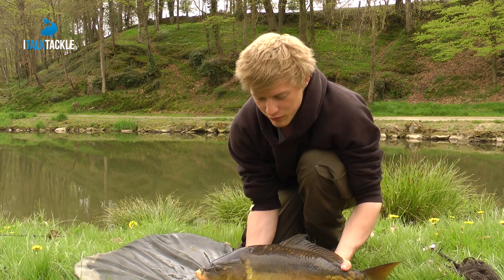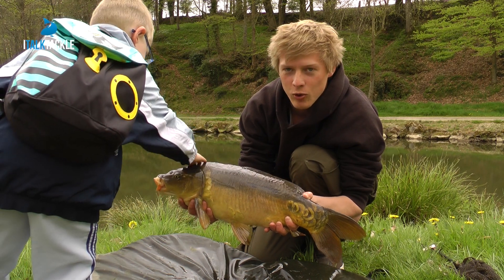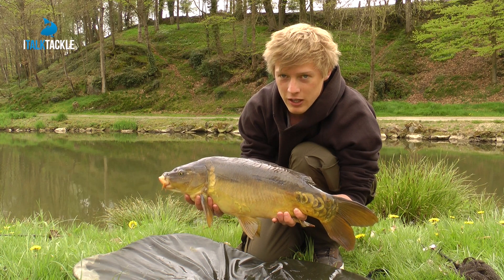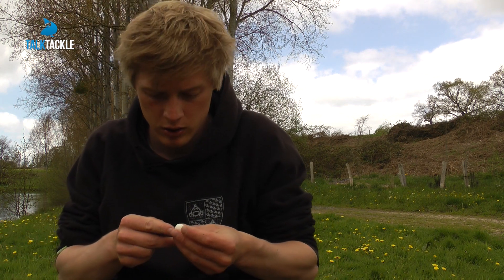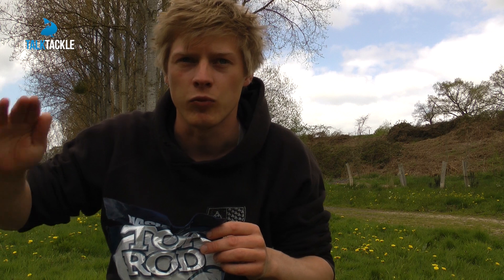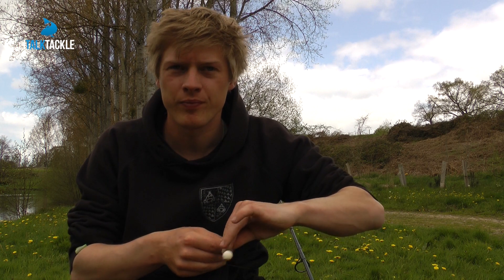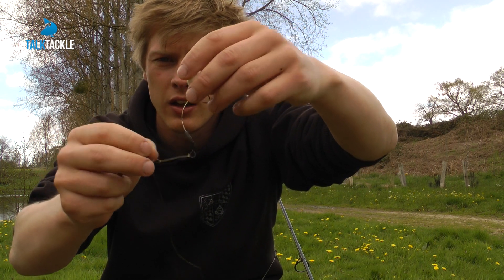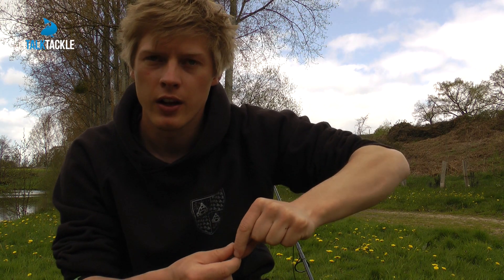French River Carp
Scott McCulloch heads over to a small French river in an attempt to get a Carp for the camera.